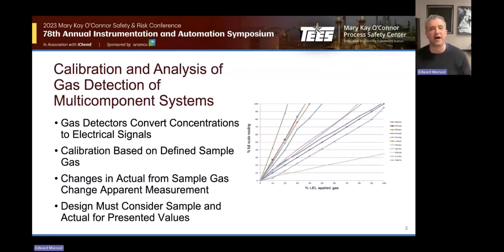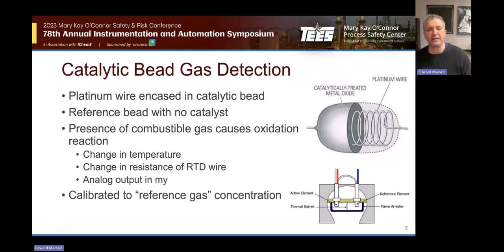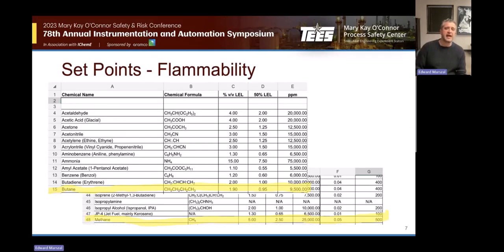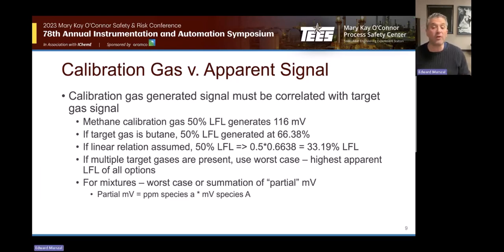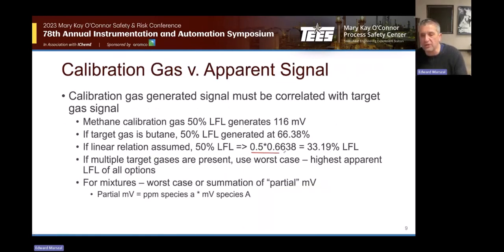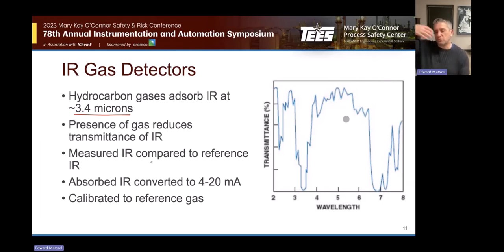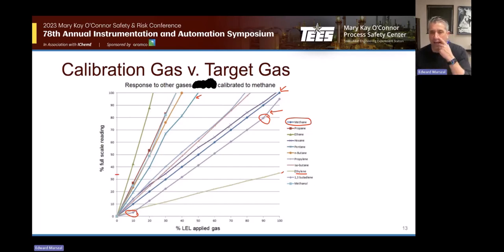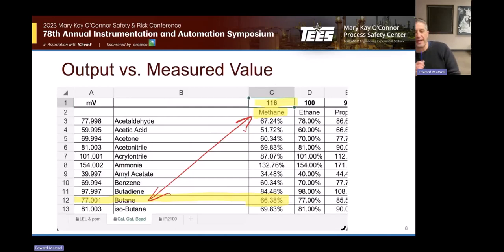Recorded Webinar: Calibration and Analysis of Gas Detection of Multi Component Releases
Detecting gases released from chemical processes poses an intricate engineering challenge. Determining the optimal number and placement of detectors is daunting even in ideal conditions. However, the complexity intensifies when a single detector must identify various chemicals or chemical mixtures. Gas detectors are typically calibrated to recognize specific chemicals, meaning exposure to different substances yields disparate measurements.

In this webinar, we will delve into the intricacies of detecting multicomponent gas systems versus single-species detection. We’ll explore crucial factors in designing gas detection systems for scenarios involving multicomponent releases.